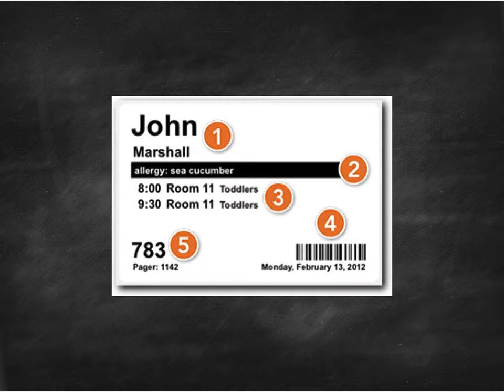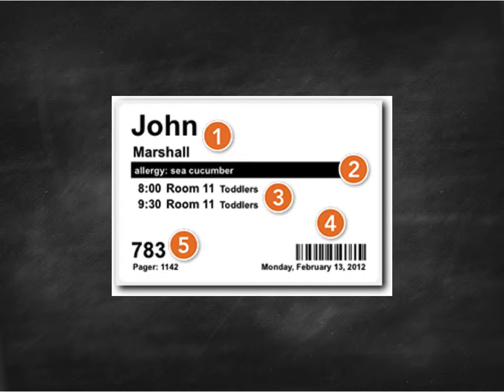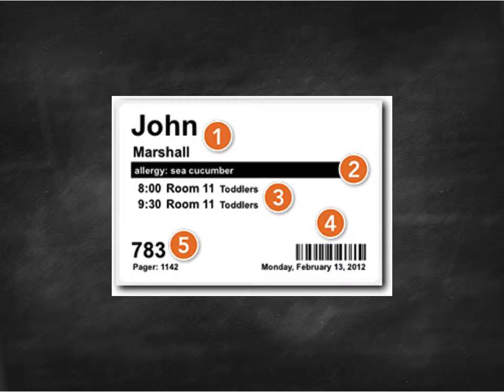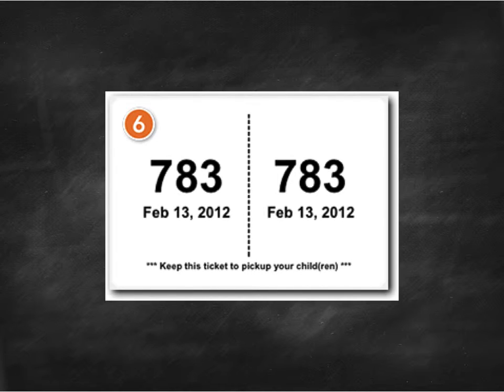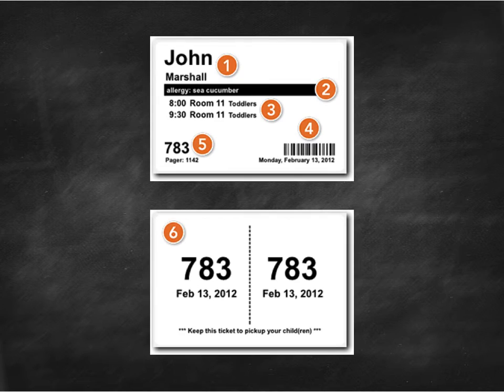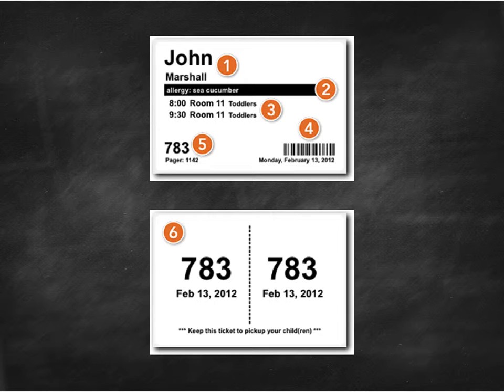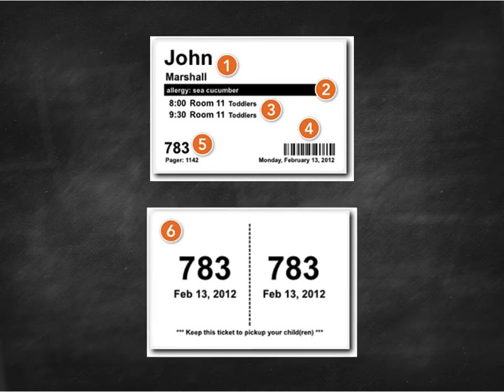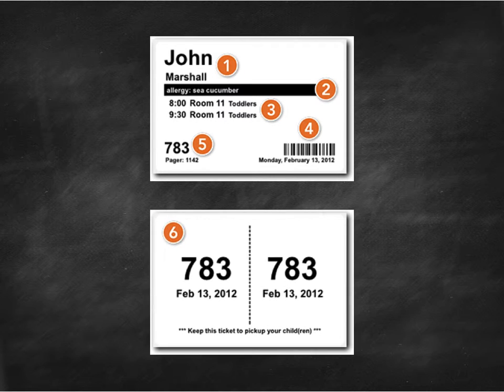C Street Kids Security Procedures